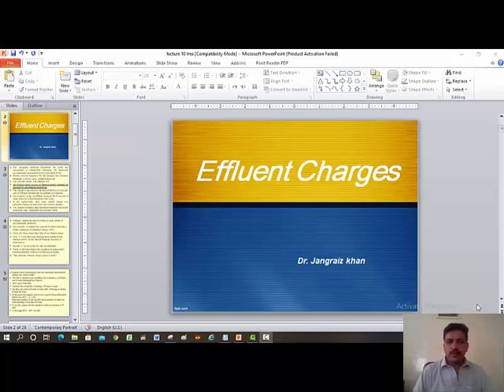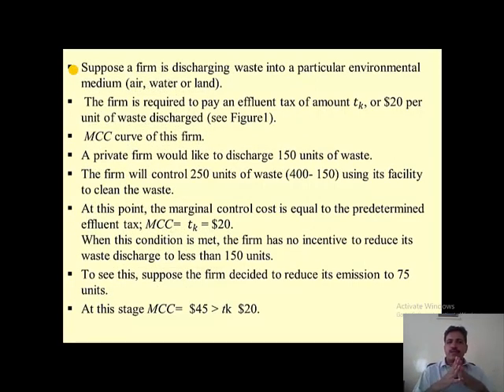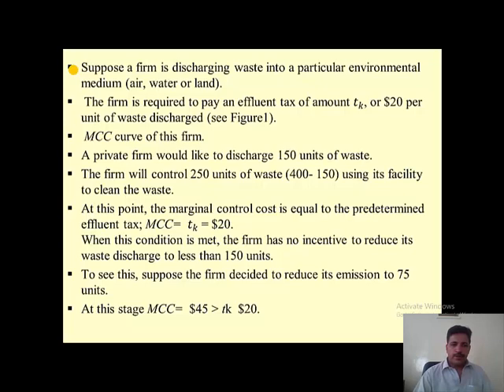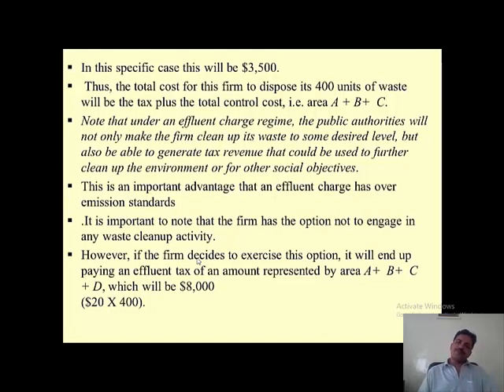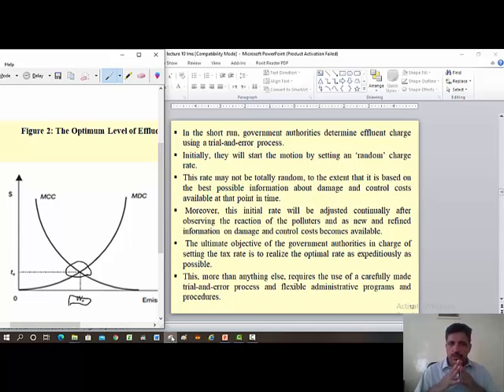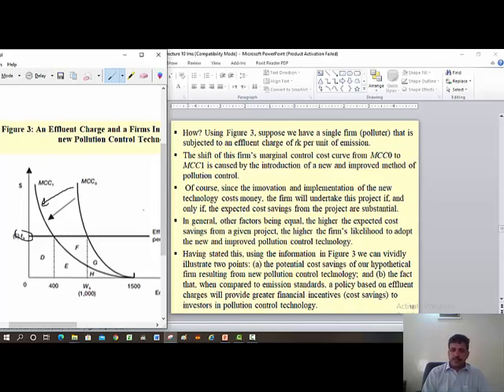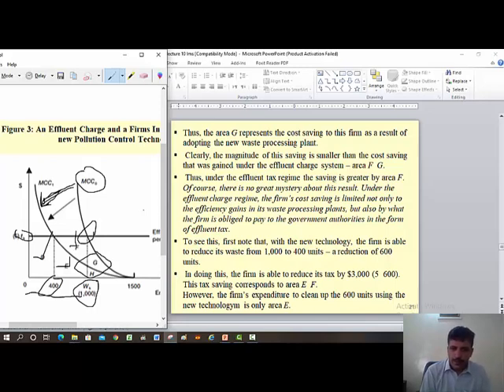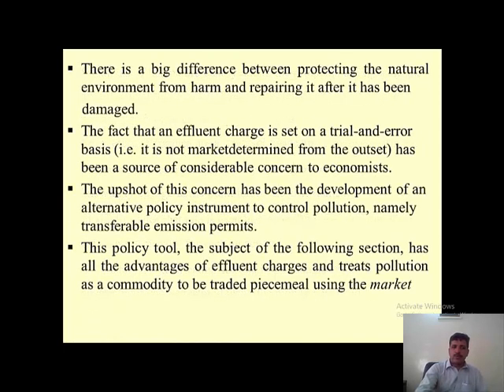Effluent Charges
This lecture discusses an important method of pollution control i.e Effluent charges.